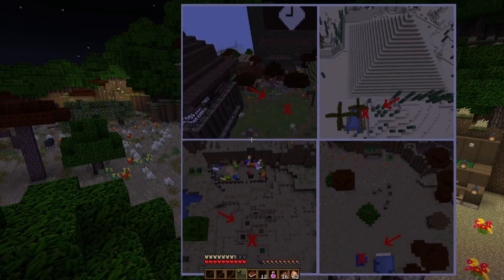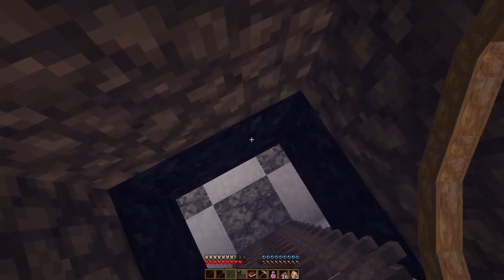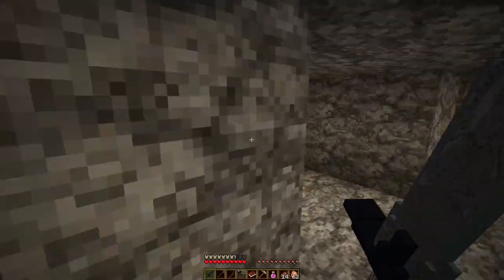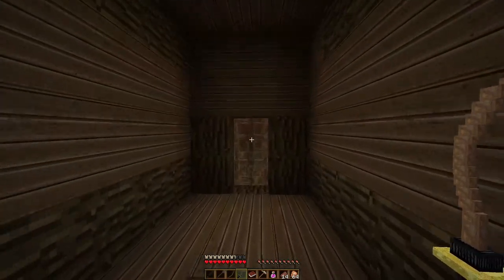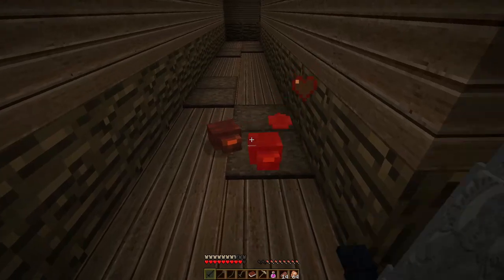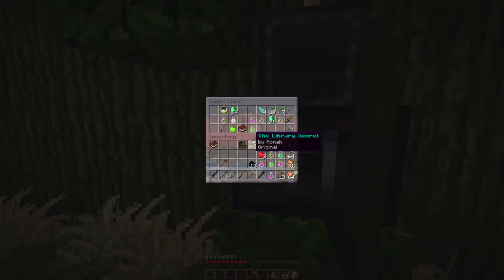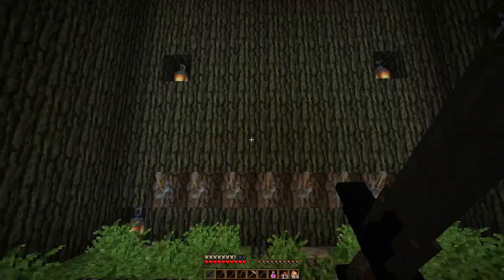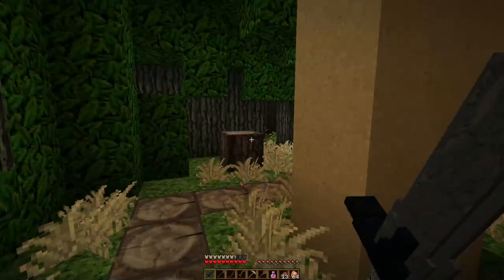Diamond Sword RPG Full Remaster EP12 - A Minecraft Adventure Map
This episode we find the 4th key shard for a secret in the library. I figure start with 4 and work our way back.

Outro:
The Patriot

Map Description:

Diamond Sword is an RPG adventure map containing 6 dungeons, and a large world to explore, inspired by the Legend of Zelda games. Your journey will take you through ice palaces, mysterious forests, secret pyramids, haunted graveyards, nether towers, and many other places on your quest to recover the legendary diamond sword and stop the evil wizard from spreading darkness across the lands. There are hidden villages towns and endless secrets hidden throughout the world and many different places to discover...